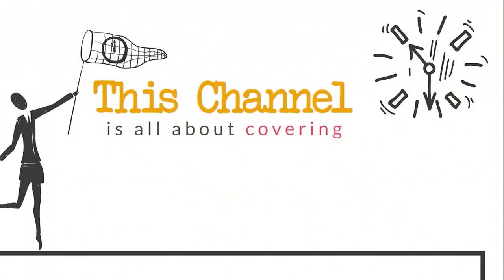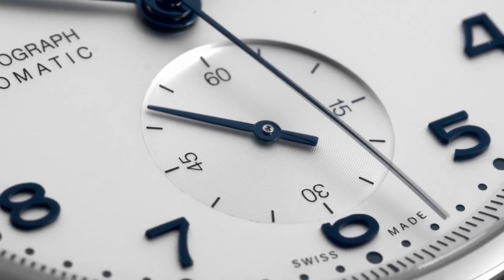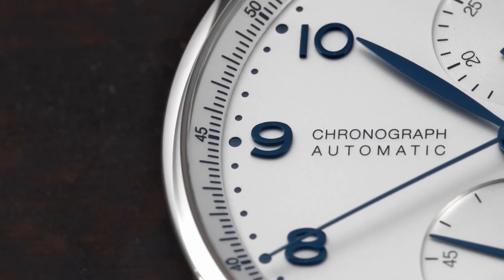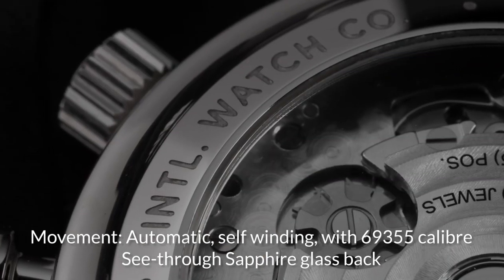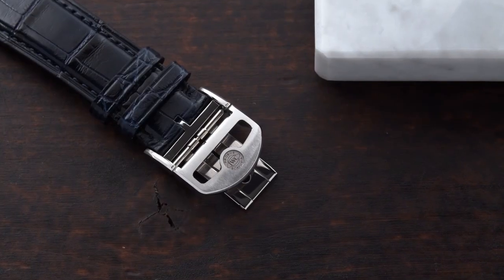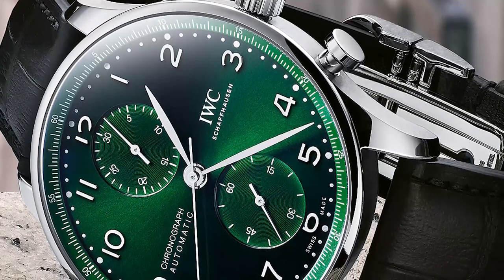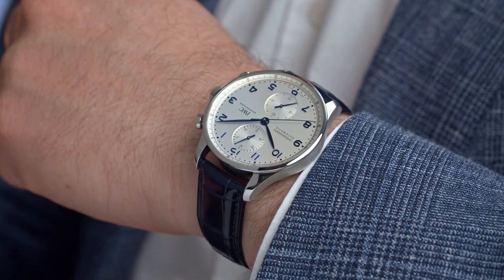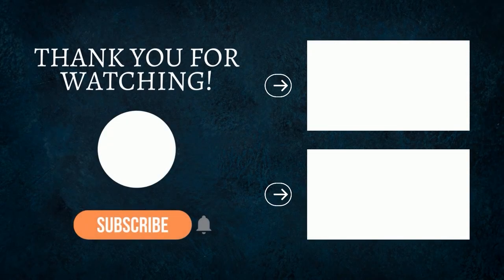IWC Portugieser Chronograph - Portugieser Chronograph Review | The Luxury Watches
IWC International Watch Co. AG, doing business as IWC Schaffhausen, is a luxury Swiss watch manufacturer located in Schaffhausen, Switzerland. Founded by American watchmaker Florentine Ariosto Jones in 1868, IWC has been a subsidiary of the Swiss Richemont Group since 2000. IWC make some incredible watches and are particularly known for their pilot creations with their crisp and highly legible dials. IWC then introduced the Portugieser Rattrapante Chronograph Reference 3712, with a movement designed by Richard Habring.

00:00:00 - Introduction
00:00:48 - Background
00:04:51 - Design Features
00:05:40 - Price
00:05:50 - Things to consider before buying
00:12:01 - Would you buy

Credits

Swiss Watch Gang - My Thoughts on the 2020 IWC Portugieser Chronograph Automatic Watch Review
Hodinkee - The IWC Portugieser Chronograph: A Modern Classic l A week On the Wrist
Teddy Baldassarre - One of the Best Looking Chronographs on the Market : IWC Portugieser Chronograph